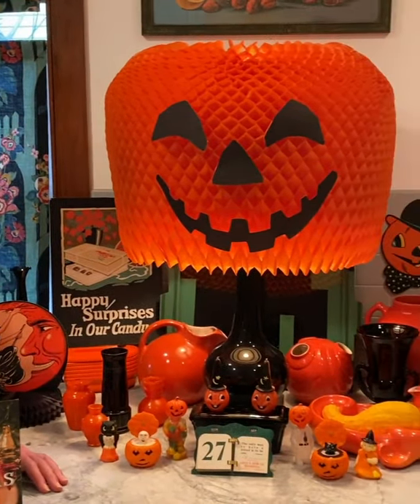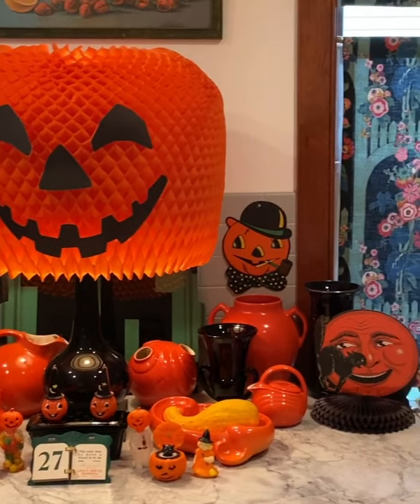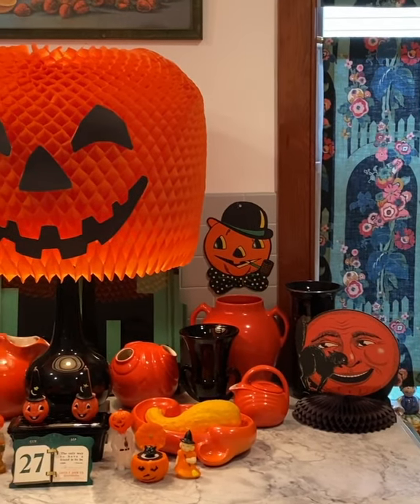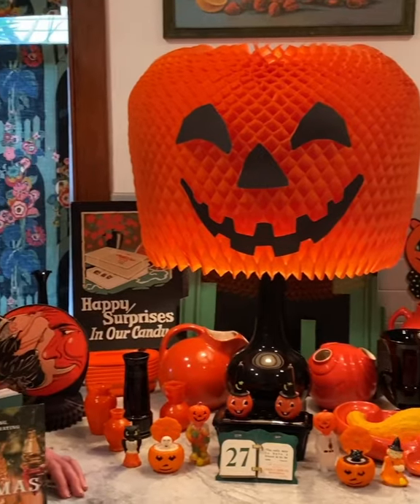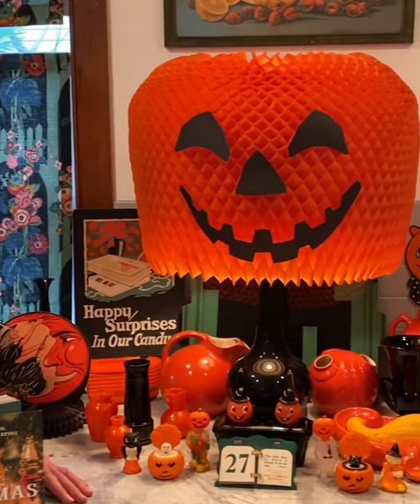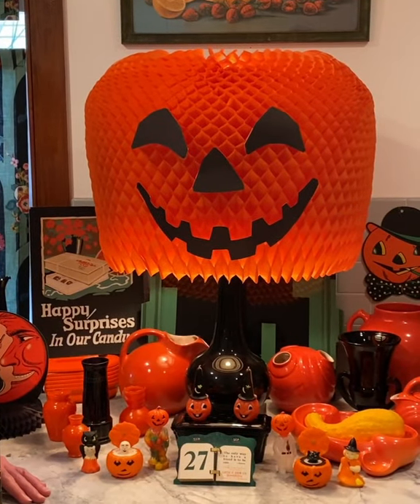Halloween Decorating The Vintage Way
I’m decking my halls with vintage Halloween and color blocking with orange & black pieces from other rooms of the house.  I love shopping my own home!  How are you decorating for Halloween?